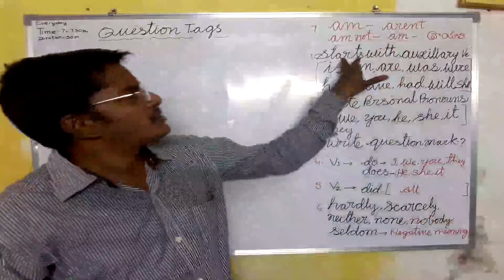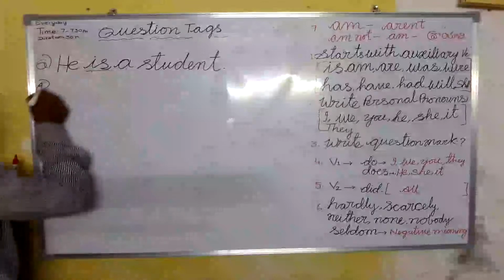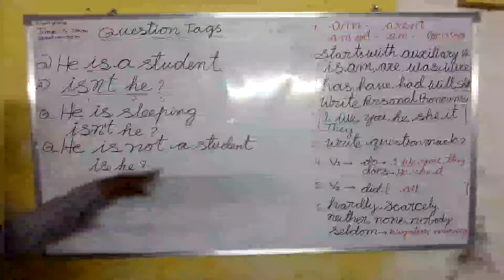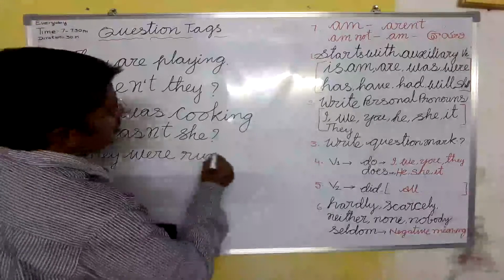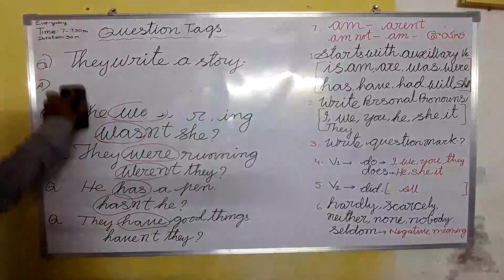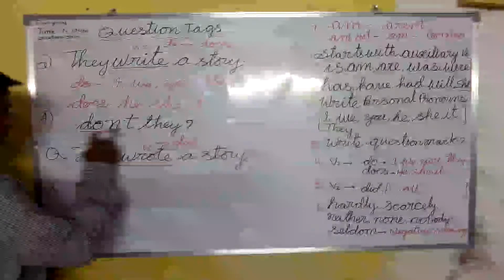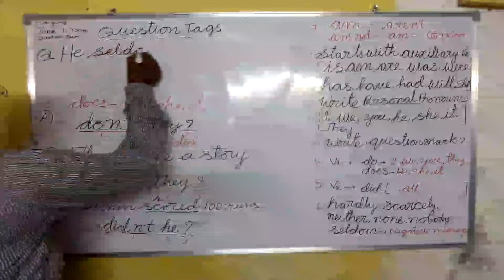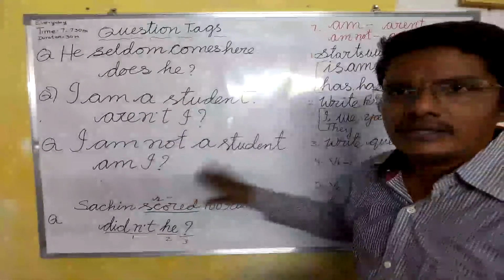Question Tags in English grammar